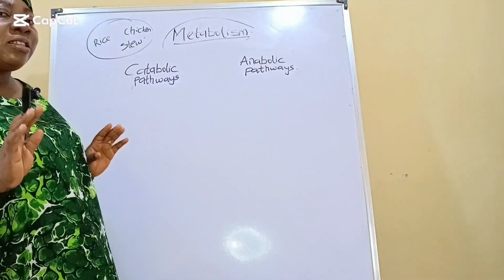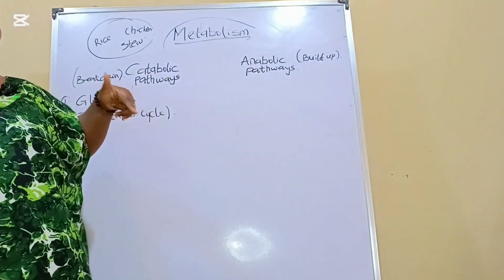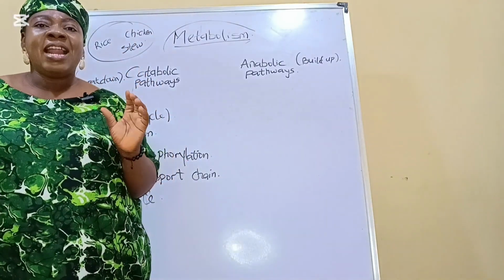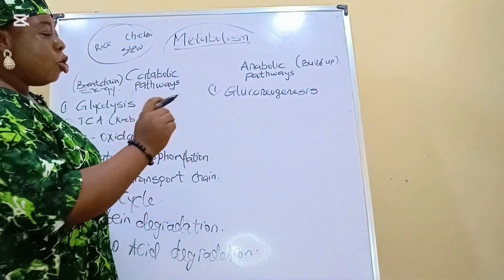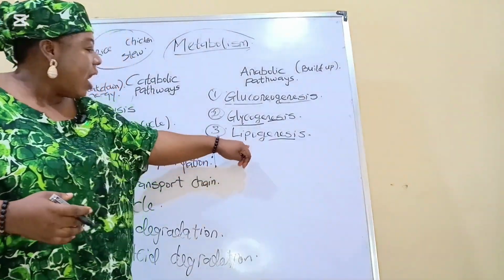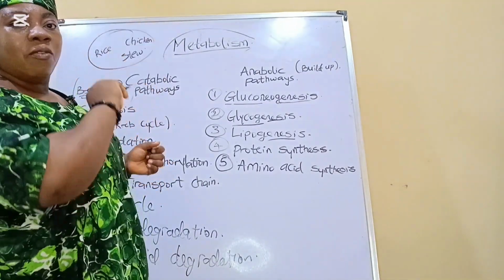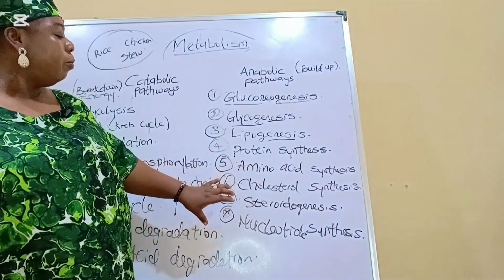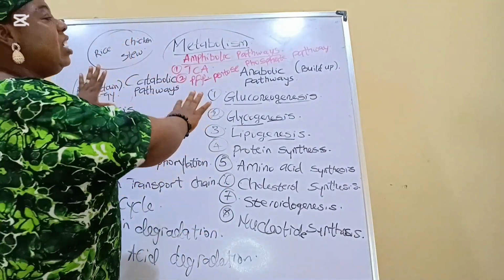Metabolism in Simple English 102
Gets ready to unlock the secrets of your body's engine. in this video, we will break down the complex word of metabolism into simple, easy to understand terms. We will explore the different metabolic pathways, including catabolic and anabolic processes.

Metabolism in Simple English

Glycolysis Pathway tricks